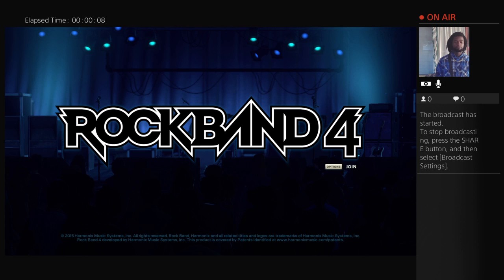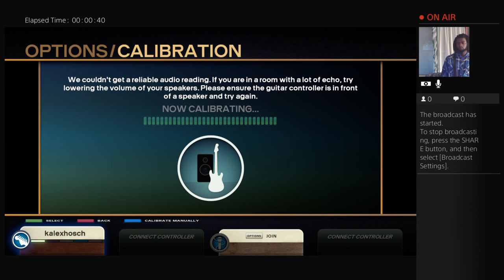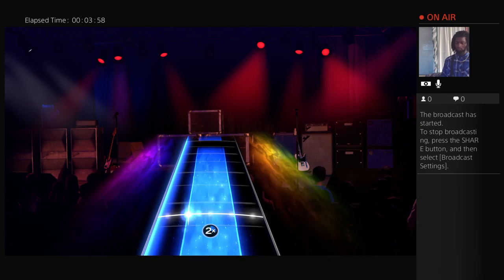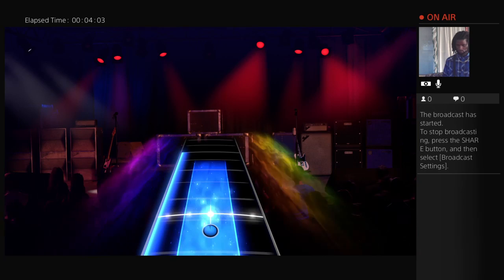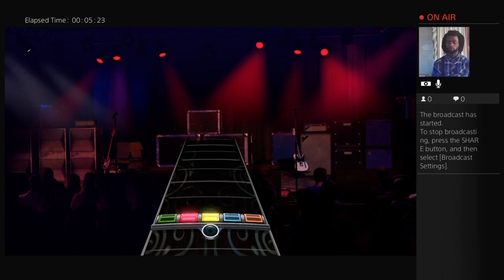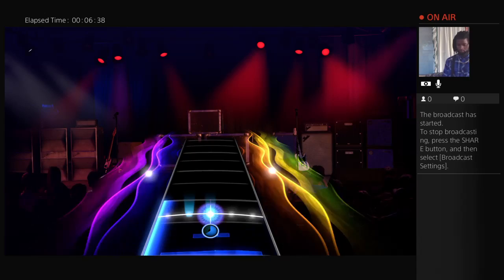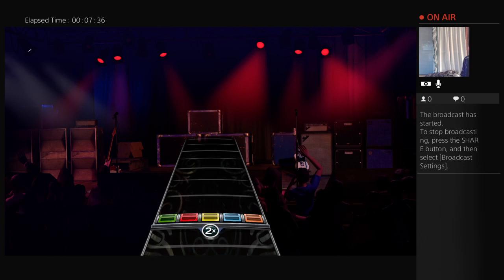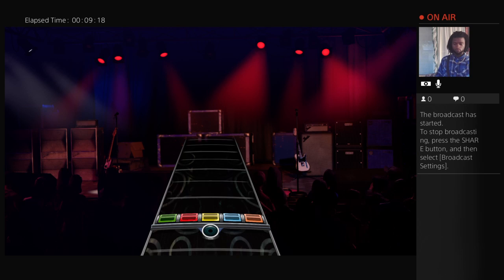kalexhosch's Live PS4 Broadcast